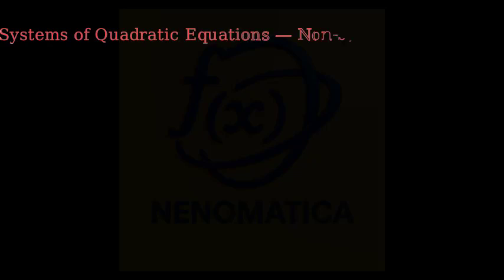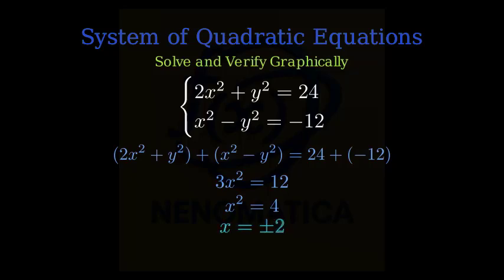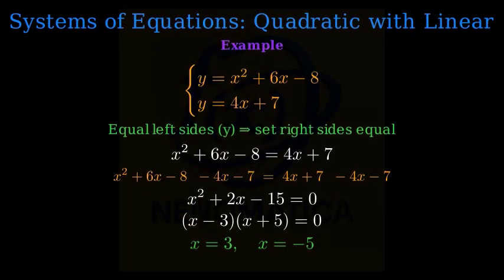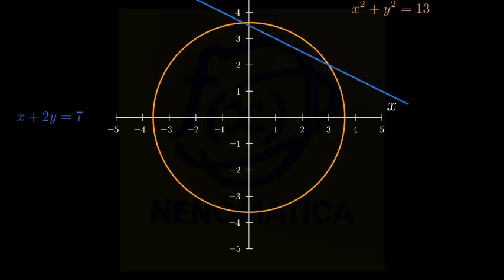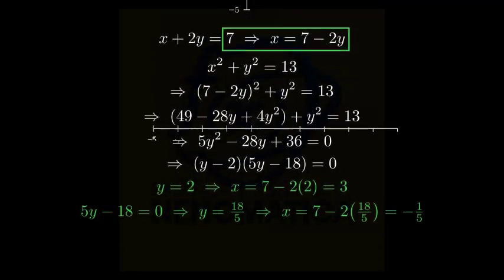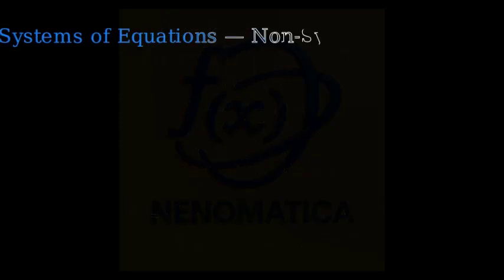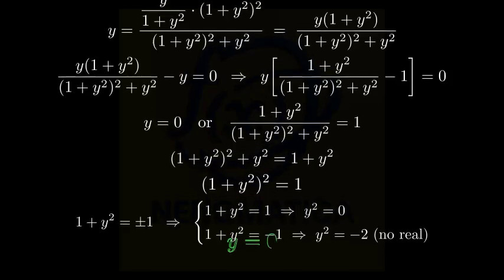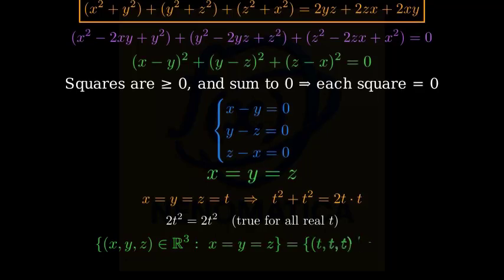Quadratic Expressions 11-2: Systems of Quadratic Equations | NENOMATICA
In this video by NENOMATICA, we expand your algebraic skills by exploring how to solve Systems of Quadratic Equations. While solving a single equation is a fundamental skill, handling multiple equations simultaneously requires a strategic approach. We demonstrate methods such as substitution and elimination to find the intersection points where two different curves meet. This tutorial helps you visualize how Quadratic Expressions interact with lines or other parabolas on a graph.

Understanding these systems is crucial for advanced high school math and calculus preparation. NENOMATICA breaks down the complexity of non-linear systems into clear, manageable steps. Whether you are looking for the points of intersection or trying to solve for two variables algebraically, this guide covers the essential techniques. Join us to master the logic behind Systems of Quadratic Equations and enhance your ability to solve multi-step algebraic problems with confidence.